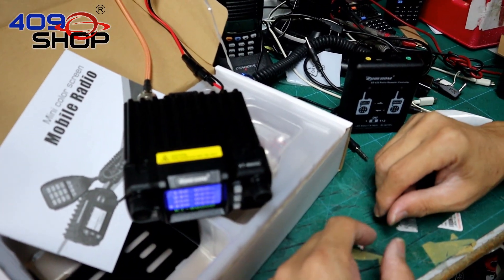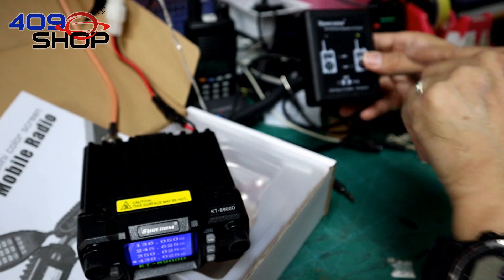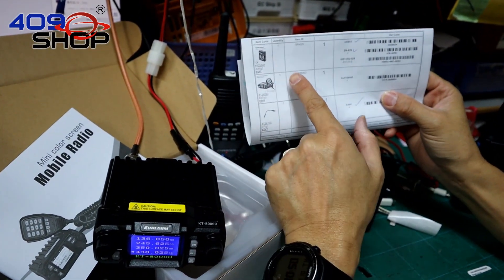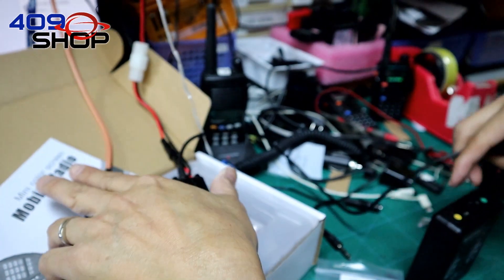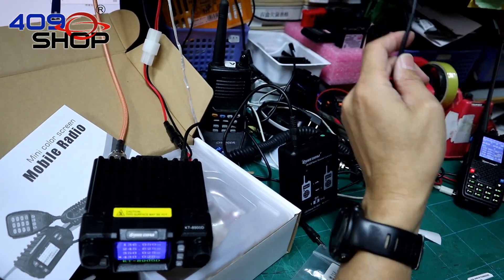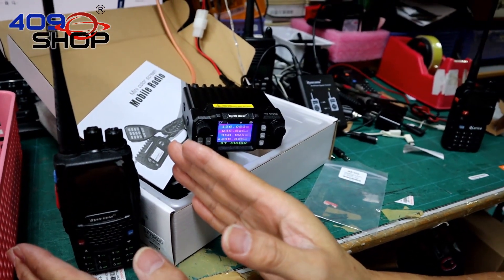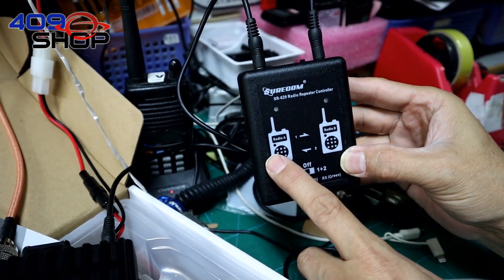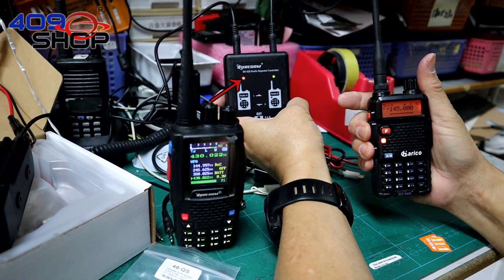SURECOM SR-629 Repeater Controller and SKT-8900D MINI MOBILE RADIO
SURECOM SR-629 2 in 1 Duplex Repeater Controller

The SR-629 is a multi-function and cheaper device that connects any handheld or mobile radio.
By equipment and so on our assemble the build, the new generation
trunk-line board,the internal structure design are finer, the outward appearance is
more attractive. Beside scan provide a the basic repeater function which has
following the receiver transmitter,furthermore has the Simple connection,
provides the more ideal 2-way radio conversation region for you, causes you
maintains the relation in the bigger operating region.

When the radio units are connected, the received signal on a radio unit will
be real time transmit on the other radio unit.
e.g. VHF/VHF, UHF/UHF, VHF/UHF or UHF/VHF modes
Mode 1: When Radio A is RX, control to Radio B will TX.
               When Radio B is RX,  control no Funtion

Mode 2 : When Radio A is RX, control to Radio B will TX.
               When Radio B is RX, control to Radio A will TX.

The purpose can be done in two different places and using different
frequency bands intercom, through our mutual communication relay station.

This is a radio cross band duplex repeater controller. It is an easy of operation
and cost effective and highly flexible platform for setting up bi-direction
cross band duplex repeater with mobile radio and handheld radio.

The SR-629 has 2 audio ports input and out , they are used to connect with mobile
and handheld radio.  Multi-LED display 2 of radio status , and build-in battery Level

Major Features

Works with most popular handheld radios
Multi- LED display 2 radio status , And controller Battery Level
Real time duplex repeater with link radio
Allows user to change the DTMF remote control password by radio
Operates on both build-in Li-ion battery 72 hours long life operation
External DC 5V  power supply
Professional manufacturer low power consumption .
Two mode select  .

SURECOM KT-8900D 136-174/220-260/350-390/400-480 MINI COLOR SCREEN MOBILE RADIO

Item No. S-KT8900D

General specification

Frequency Range
VHF:  136-174MHz  /  220-260MHz

UHF:  350-390MHz /   400-480MHz

Channel spacing 25KHz、  20K、12.5
Phase lock step step 2.5KHz、5KHz、6.25 KHz、10 KHz、12.5 KHz、15 KHz、25 KHz
Working voltage 13.8V DC±15%
Squelch  way CTCSS、DCS、5Tone、2Tone、DTMF
Frequency stability ±2.5ppm
Operat temperature -20+60℃
Dimension 98(W)*43(H)*126(D)mm
Weight 448g
Receive（ETSI EN 300 086 Standarddized.Test）

   Wide Band  Narrow  Band
Sensitivity ≤0.25μν ≤0.35μν
Channel Cholce ≥70db  ≥60db
Intermodulation ≥65db  ≥60db
Spurious Rejection ≥70db ≥70db
Audio Response +1~~3db（0.3~3KHz）   +1~~3db（0.3~2.55KHz）
Signal to noise radio ≥45db  ≥40db
Audio Distortion ≤5%
Audio output power   ≥2W@10%
Transmit（ETSI EN 300 086 Standarddized.Test）

Output Power 25W/20W（VHF/UHF）
Modulation Mode 16KΦF3E  11KΦF3E
Channel Power ≥70db ≥60db
Signal to noise radio ≥40db ≥36db
Parasitic Harmonic ≥60db  ≥60db
Attention：There may be more changes ，all the rules forgive not in addition to notice or liability